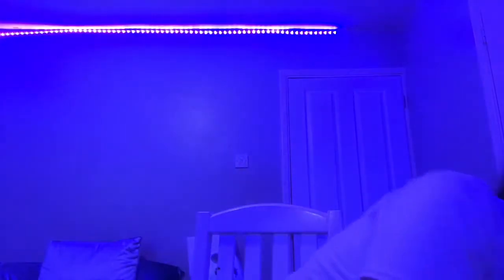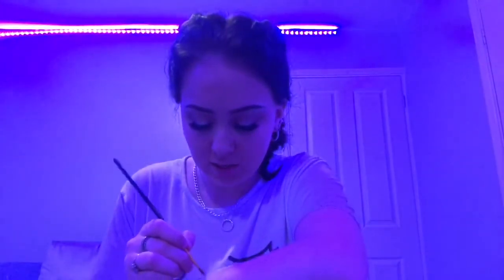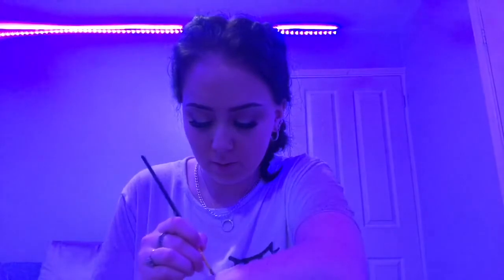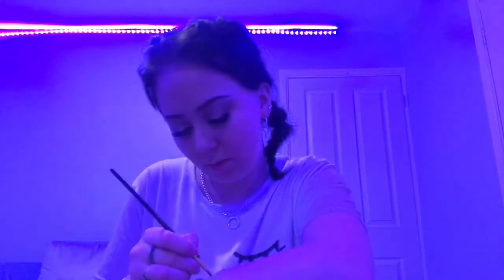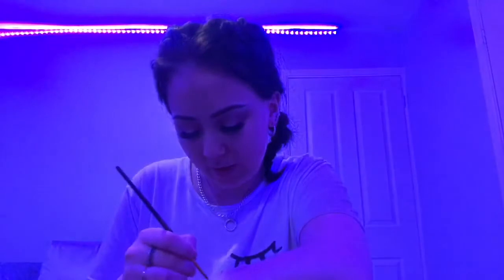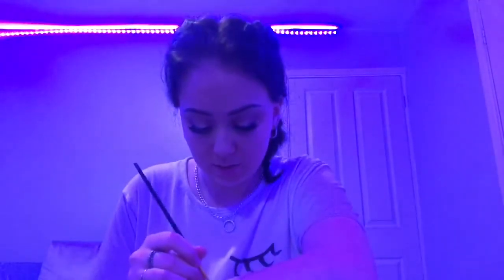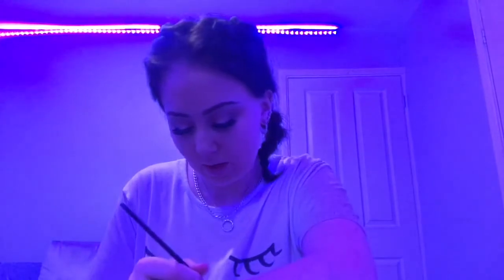Basic Special Effects Cut Tutorial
Learn how to create a basic special effects make-up cut with our student tutorial.

Discover Special Effects Make-Up at Brooklands College.